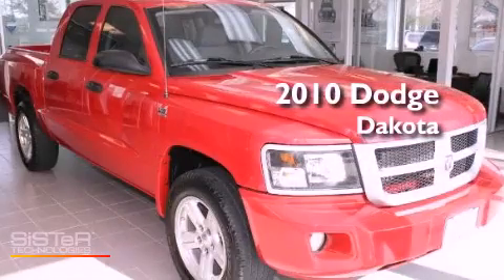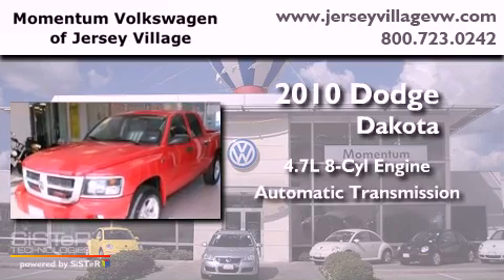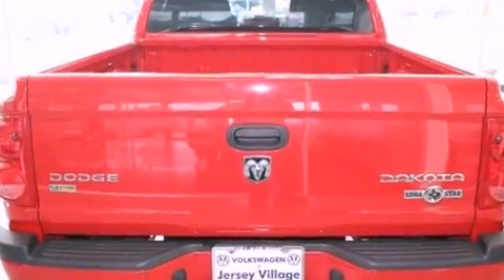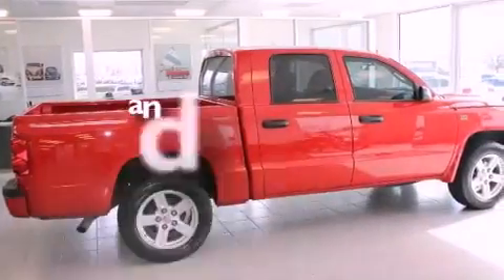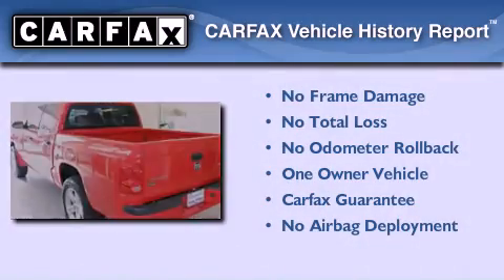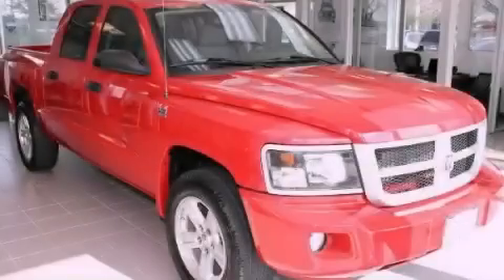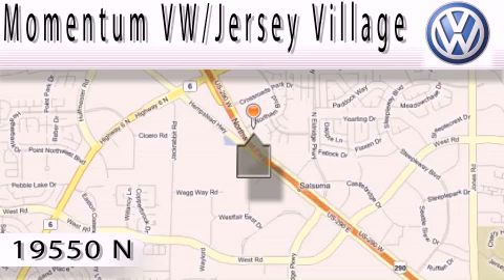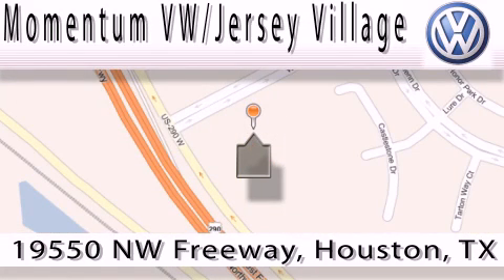2010 Dodge Dakota Houston TX 77065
Year : 2010
 Make : Dodge
 Model : Dakota
 Engine : 4.7L V-8 cyl
 Trans . : Automatic
 Exterior : Red
 Miles : 34,906
 Interior : Gray

 Preowned 2010 Dodge Dakota Houston TX